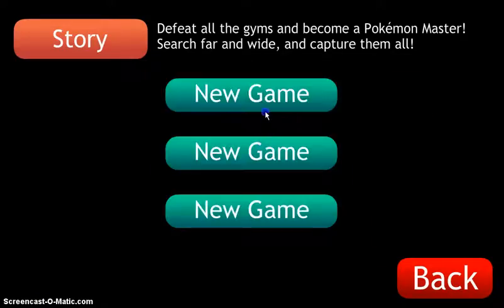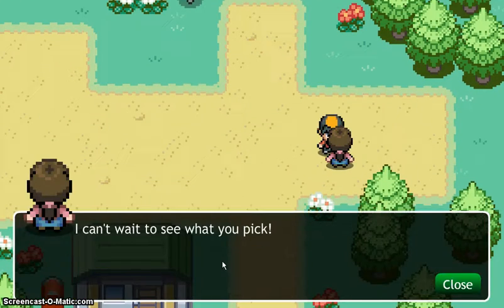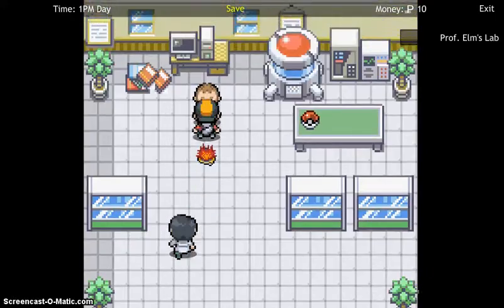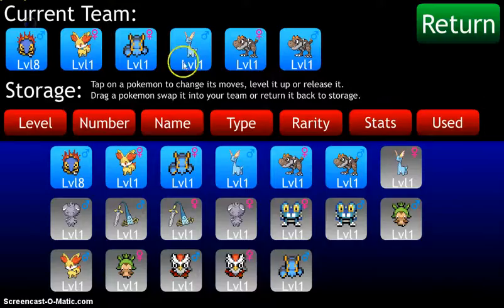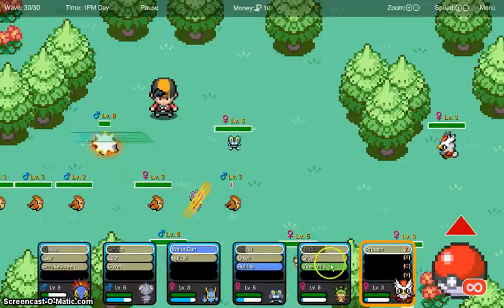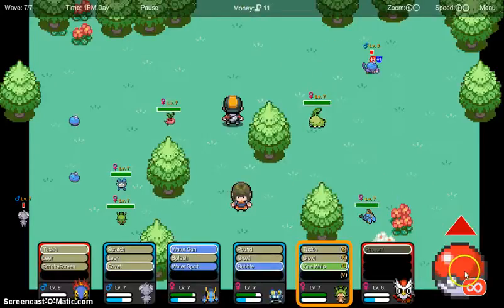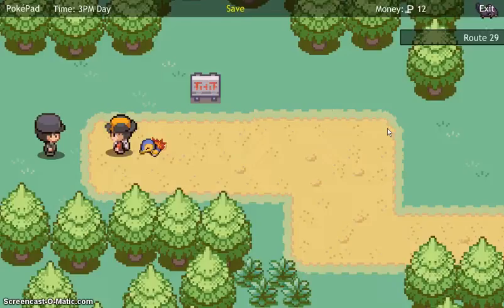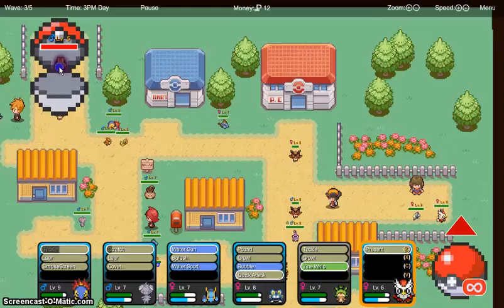Operation PTD2 (Part 1)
Chespin- chinkapi
Froakie- frogfoam
Fennekin- fennecfx
Amaura- bracimon
Tyrunt- dinosmon
Clauncher- canoncla
Delibird- givegift
Espurr- nyaspers
Honedge- swordedg